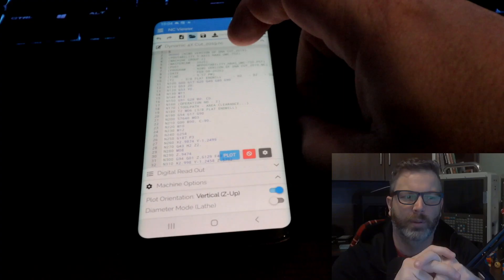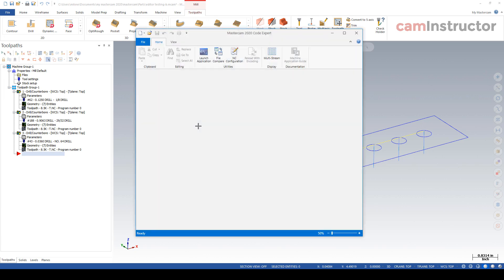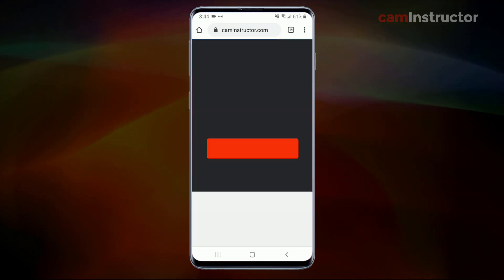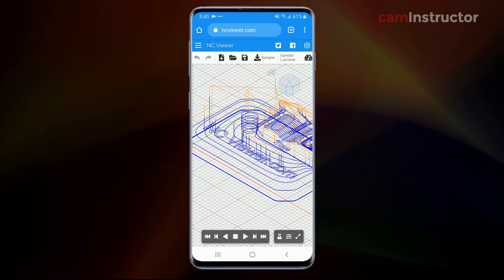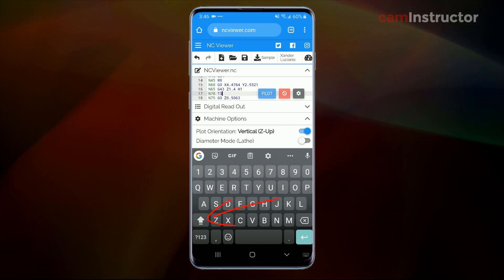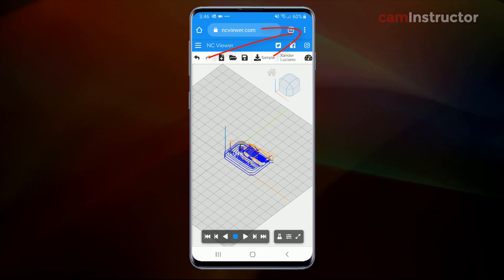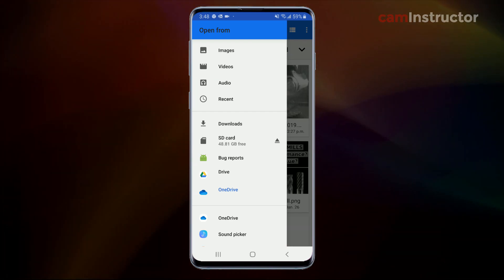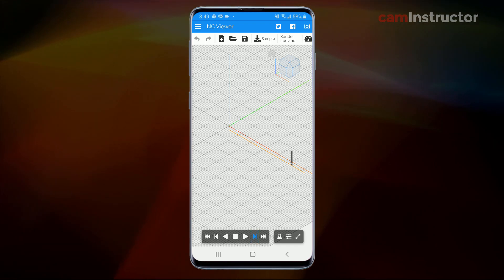Use your phone as a g-code editer and backplotter!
The last thing anyone needs is another reason to use your phone but at least this one is work related. G-code on your phone, I will have to admit this is not a super efficient/accurate/easy way to verify or create your g-code, but if you have a use case for it than nothing else compares.

You can use code created from programs such as Mastercam or gcode that you manually created.